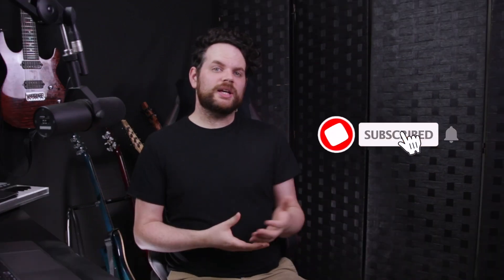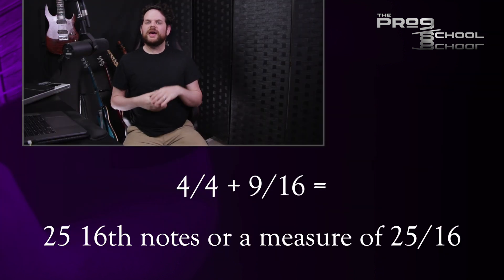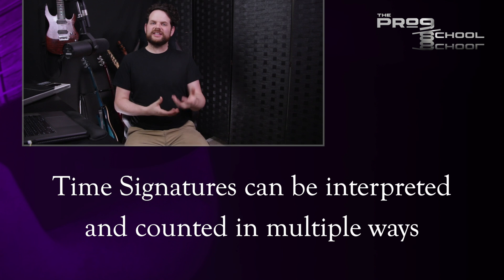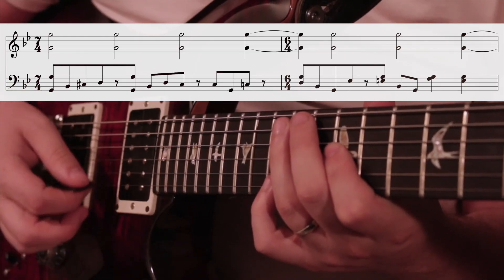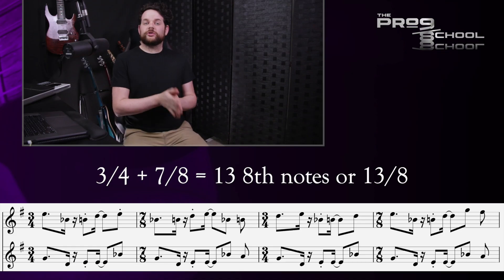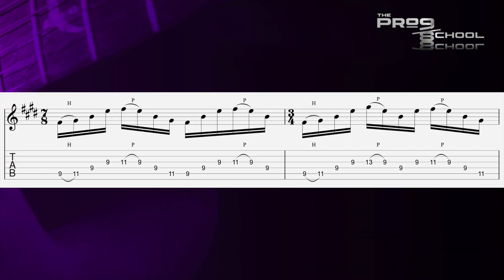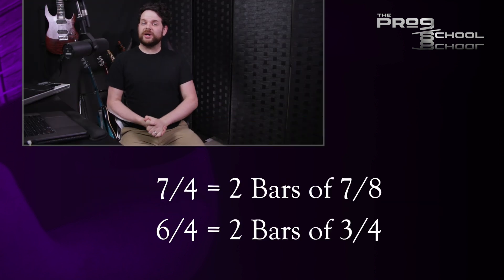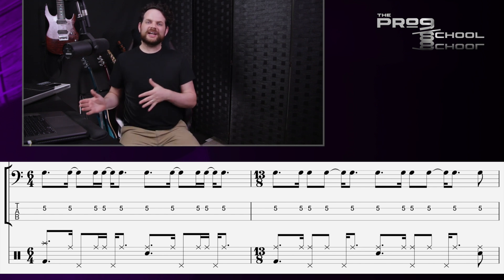Create CRAZY Rhythms With Time Signature Pairs!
I talk about odd time signatures a lot on this channel.  It’s obviously an important element of a lot of Prog, and I get lots of questions about them.

In this lesson I want to talk about a super common approach to creating more complex odd time signatures, I call these  even + odd time time signature pairs.

00:00 - Time Signature Pairs
02:24 - Examples